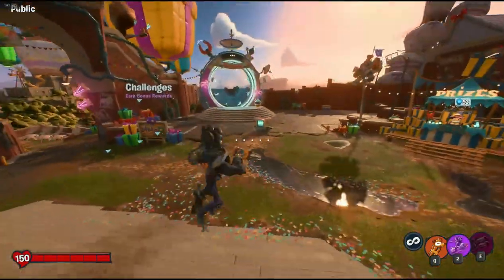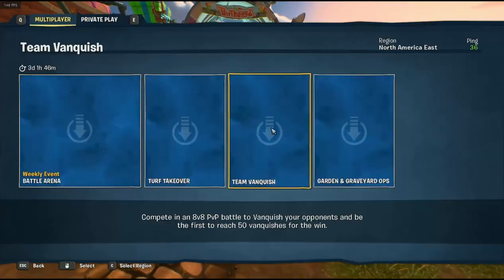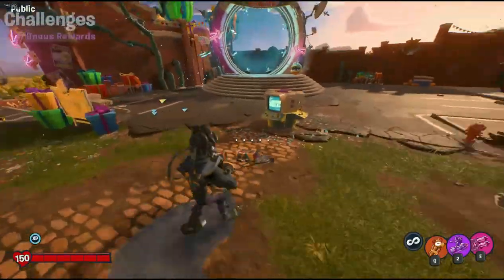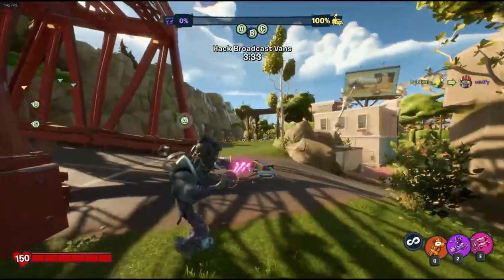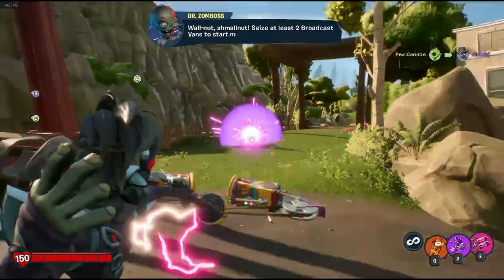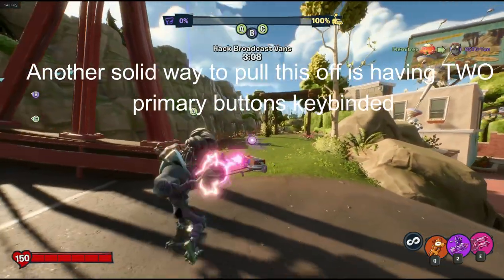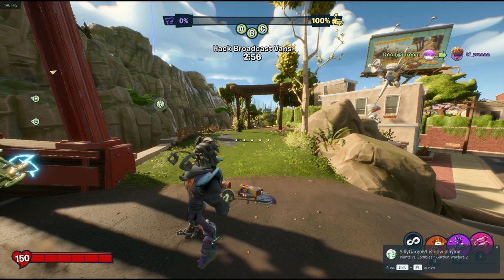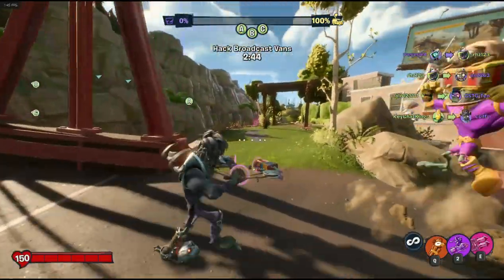80's Action Hero Double Shot Exploit